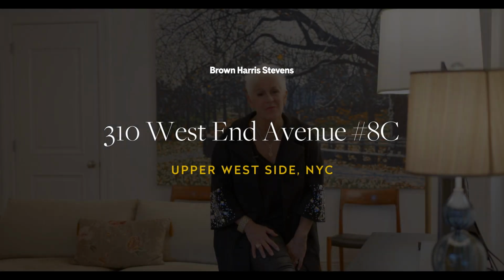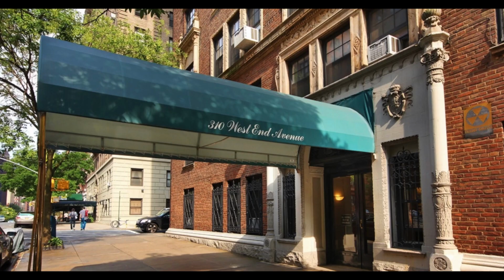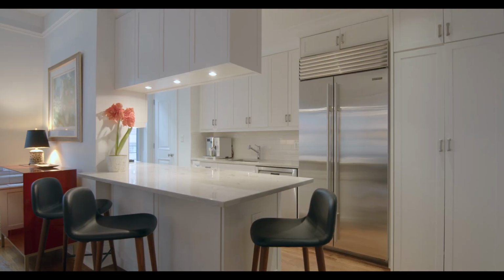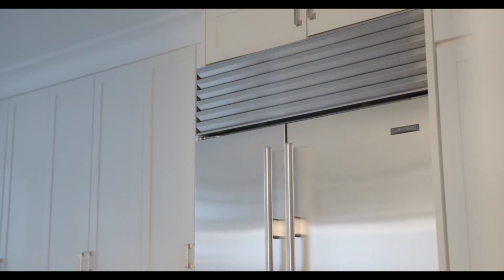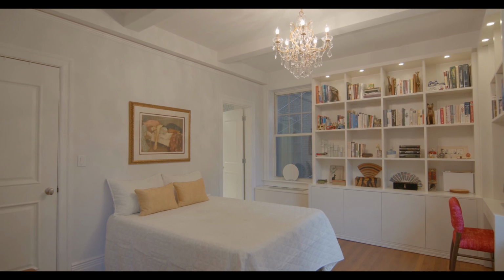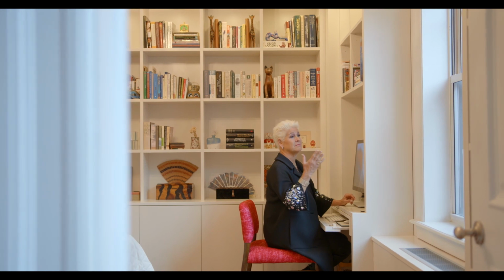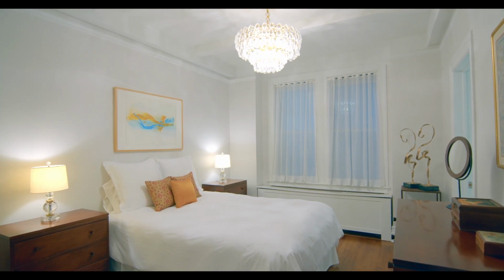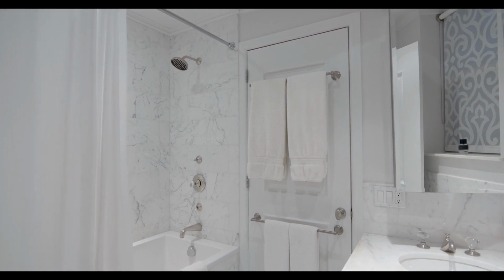310 West End Avenue 8C - Upper West Side, NYC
310 West End Avenue 8C - Upper West Side, NYC - Web ID: 22212988

Louise Phillips Forbes
Licensed Associate Real Estate Broker
Office: 445 Park Avenue

Listing Details

Type: Cooperative
Price: $1,625,000
Maintenance/CC: $2,586
Financing Allowed: 75%
Last Updated: 1/30/2023
Web ID: 22212988

Info & Amenities

Rooms: 4.5
Bedrooms: 2
Full Bathrooms: 1
Half Bathrooms: 1.0
Air conditioning: Through wall
Washer and dryer: Yes
Period: Pre-War
Built: 1927
Building Type: Elevator
Doorman: Yes
Attended lobby: Yes
Laundry in building: Yes
Storage available: Bike and Storage
Pets allowed: Yes